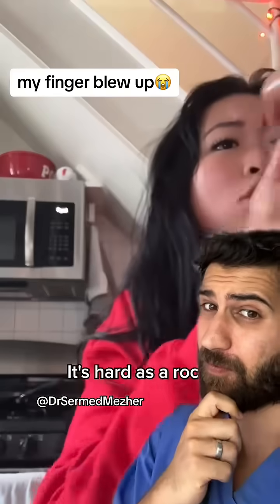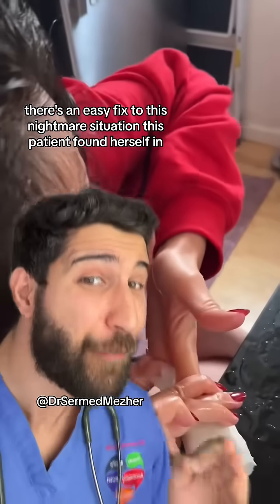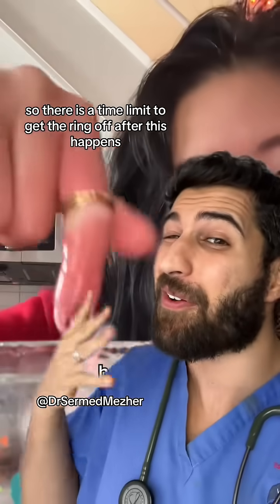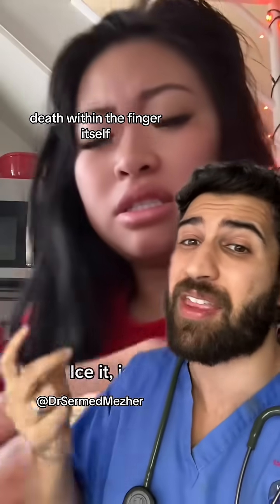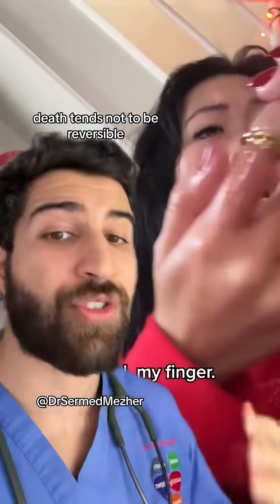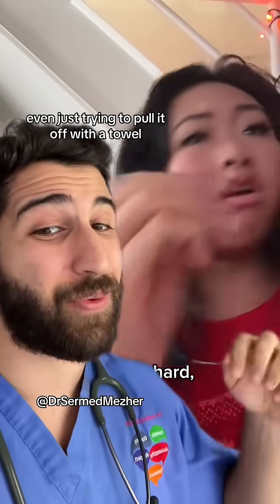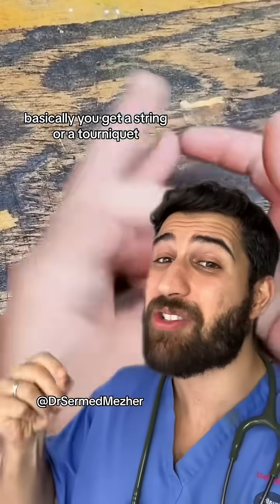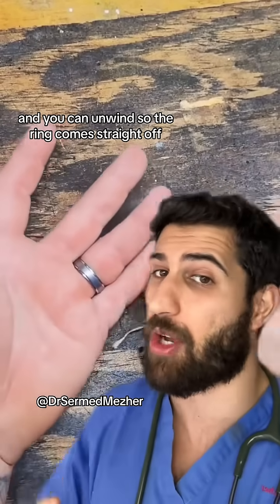When Your Finger Blows Up, Do This hack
When Your Finger Blows Up, Do This hack. When blood supply to the fingers is compromised, a critical cascade of events unfolds, emphasizing the vital role that blood circulation plays in maintaining the health and functionality of our extremities. The intricate network of blood vessels supplies oxygen and nutrients to the fingers, supporting cellular functions and promoting tissue viability. When this supply is interrupted, a series of consequences ensue, and timely intervention becomes paramount to prevent irreversible damage. Blood carries oxygen, nutrients, and immune cells crucial for the survival of tissues. In the absence of adequate blood flow, cells in the fingers are deprived of oxygen, leading to a condition known as ischemia. Ischemia triggers a domino effect, causing cells to switch from aerobic to anaerobic metabolism, producing lactic acid as a byproduct. Accumulation of lactic acid further contributes to the acidification of the local environment, exacerbating cellular stress. As ischemia persists, cells in the fingers face a growing challenge in maintaining their structural integrity and functionality. The lack of oxygen disrupts cellular respiration, hindering the production of adenosine triphosphate (ATP), the energy currency of cells. With diminishing ATP levels, cells struggle to perform essential functions, leading to a state of cellular dysfunction and, ultimately, cell death